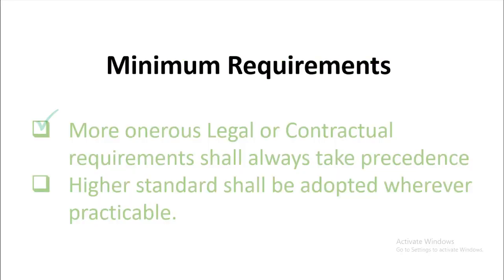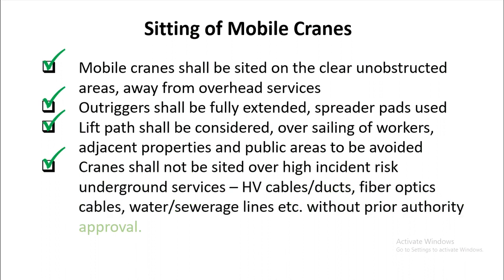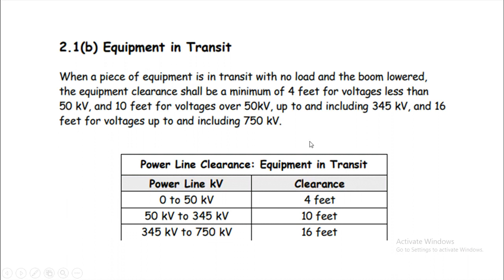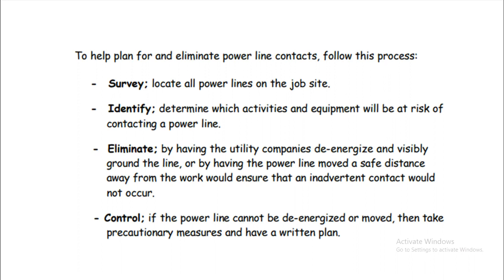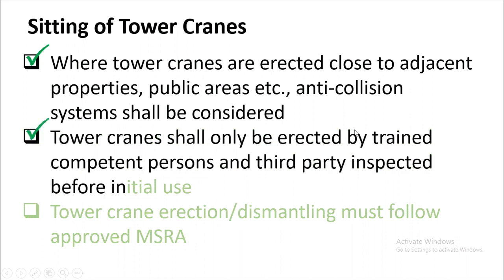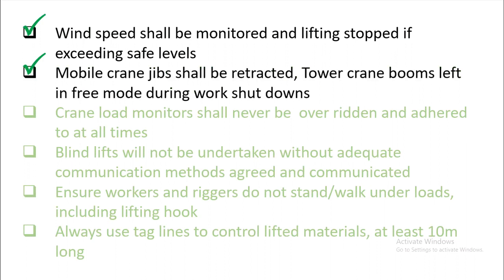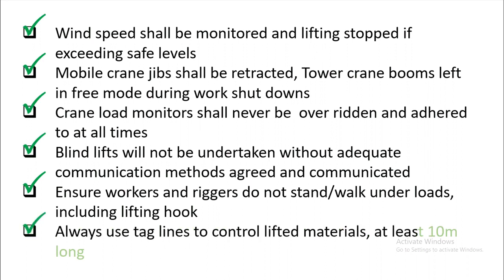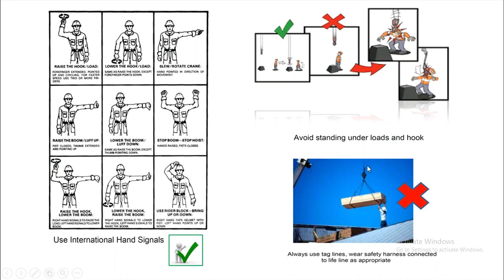Part 20 - Lifting Operations (Cranes) - OSH MAS in the Const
Hi Friends,

This video tutorial is about Minimum Acceptable Standard in Construction for Lifting Operations (Cranes). Hope you like it.

Cheers...